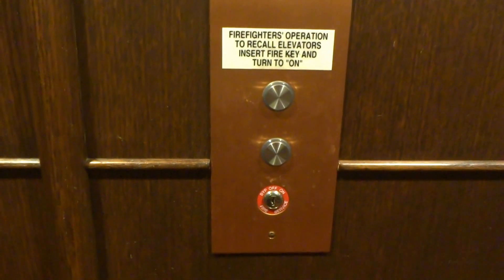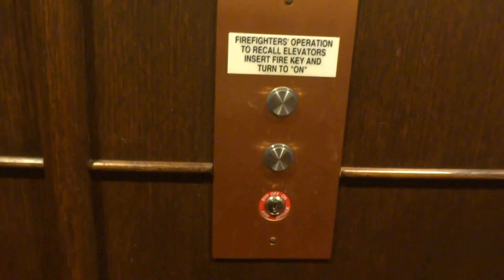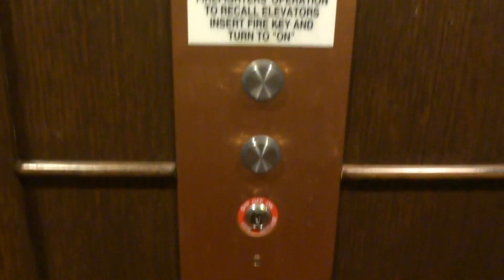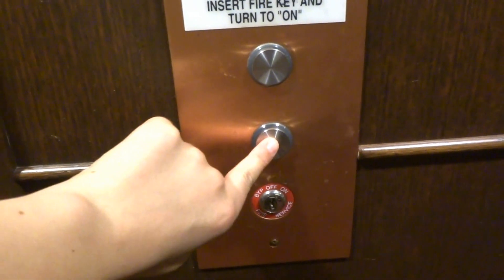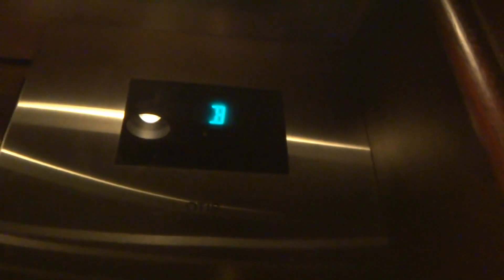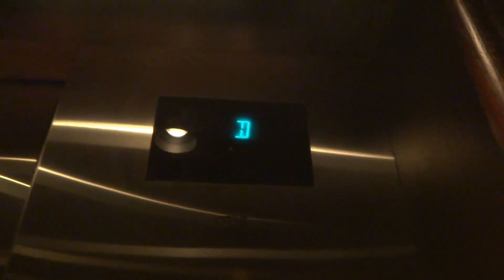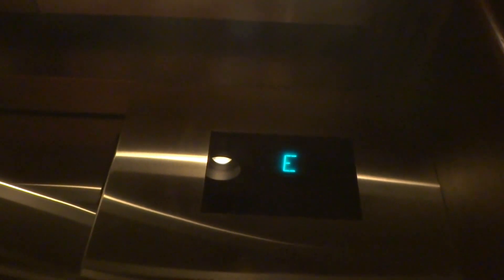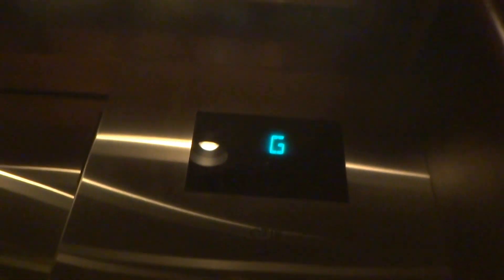Otis 211 elevator - Parish House - Calvary Episcopal Church - Shadyside, Pittsburgh, PA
This is an interesting but basic Series 4 here. The floor configuration and the outside doors are slightly interesting.

ELEVATOR SPECS:
Brand: Otis
Hoist: Submersible hydraulic
Controller: 211 microprocessor
Buttons: Micro-Motion III
Type: Passenger
Door equipment: Otis Glide
Capacity: 2100 lbs.
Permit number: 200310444